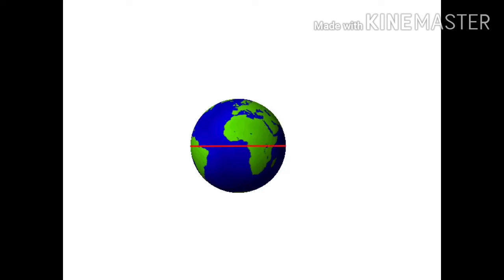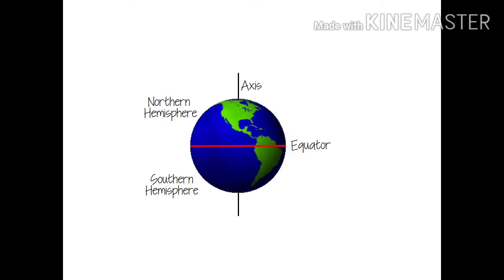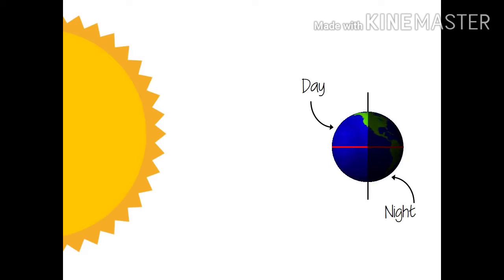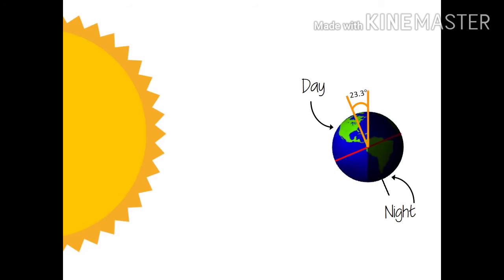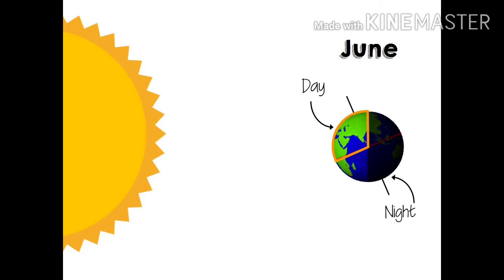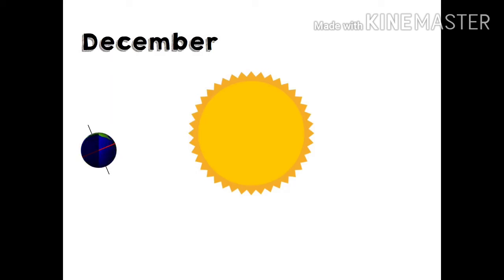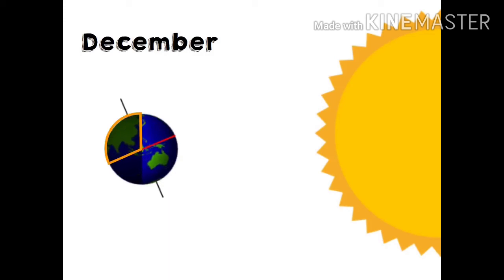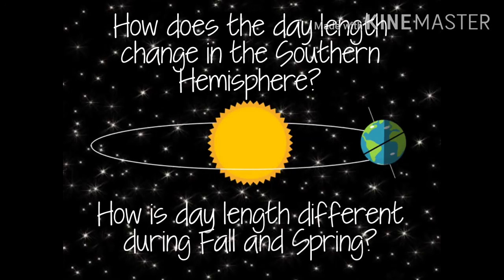Length of day and nights